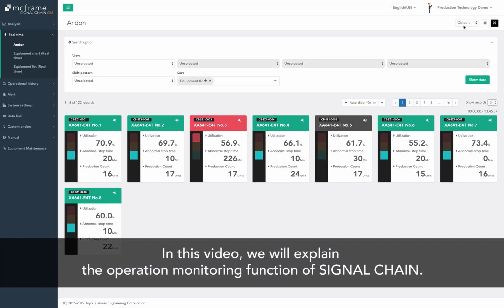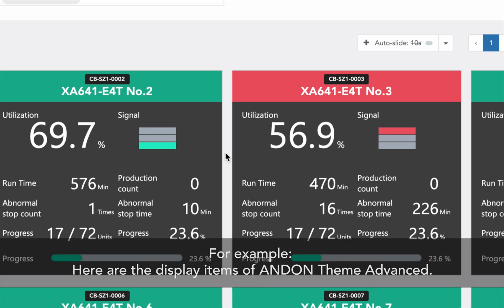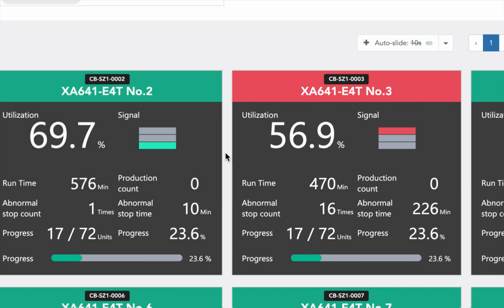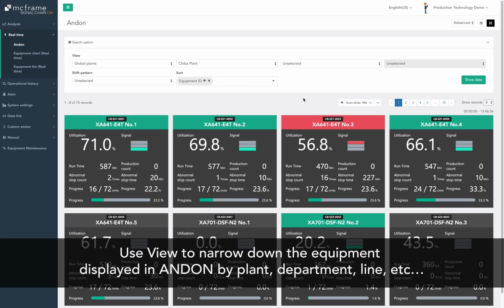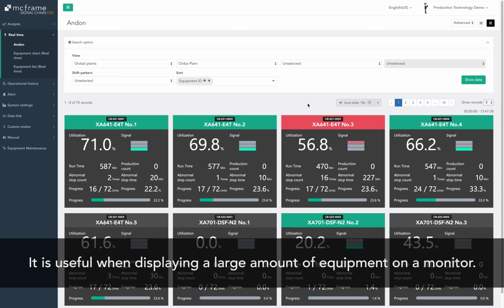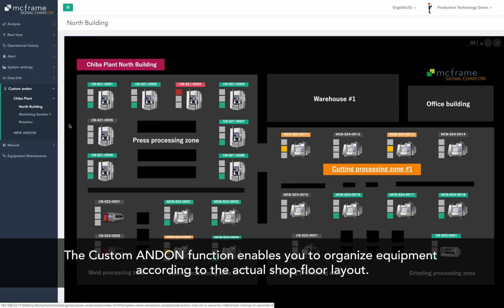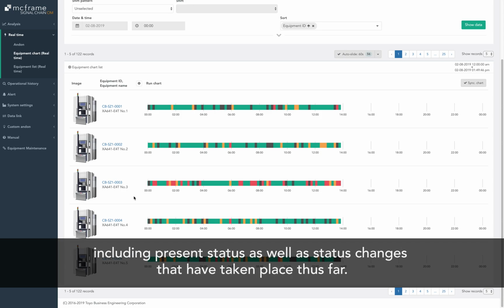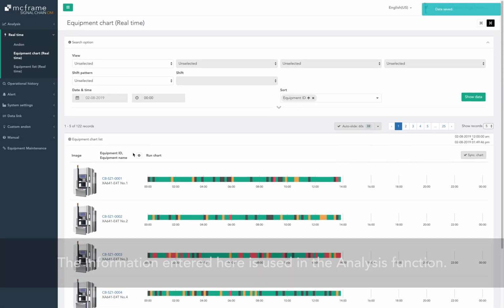mcframe SIGNAL CHAIN: Operation Monitoring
This video demonstrates the operation monitoring functions of mcframe SIGNAL CHAIN, including real-time andon screens and equipment charts. View the video demonstrating SIGNAL CHAIN's analysis functions

Machine Utilization (OEE) Monitoring and Analysis
SIGNAL CHAIN automatically collects utilization information from machines, new and old, using IoT devices attached to signal towers. This is a simple, quick and cost-effective solution bearing a highly efficient ROI (Return on Investment).